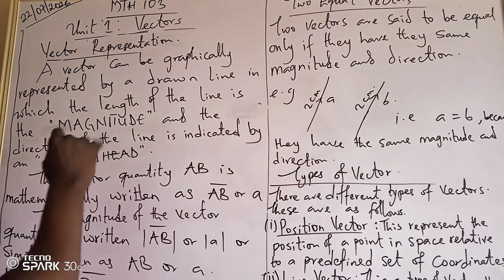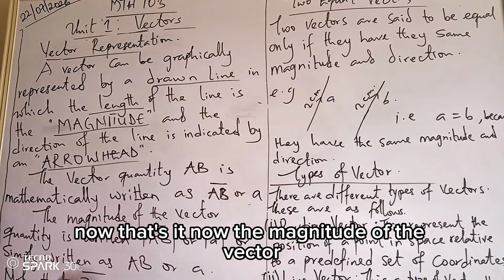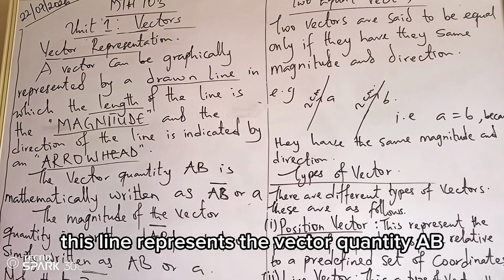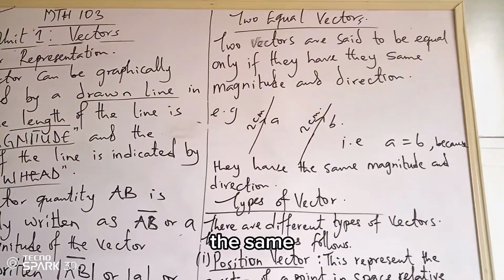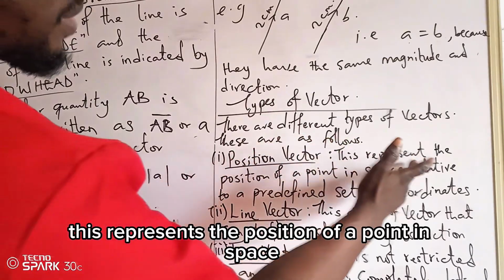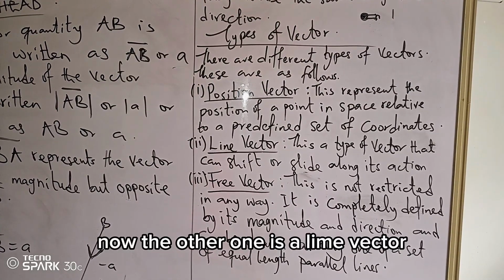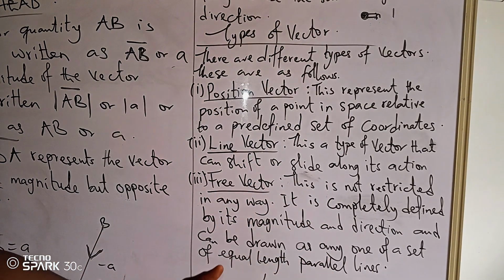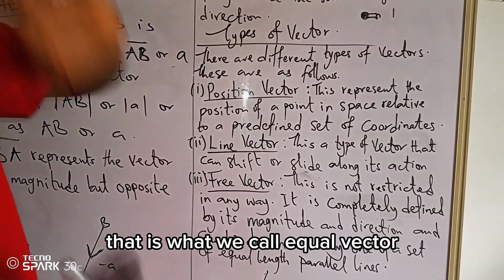MTH 103 | unit 1 contd | Vector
MTH 103 | Introduction to Vectors | NOUN Mathematics Tutorial

Welcome to another MTH 103 tutorial with Mr. Samwealth MTH!

In this lesson, we explain the fundamentals of Vectors in a simple and easy-to-understand way. This video is ideal for NOUN students, university students, and anyone learning introductory mathematics.

In this lesson, you will learn:
  Meaning of Vectors
  Unit Vector
  Equal, Negative & Zero Vectors